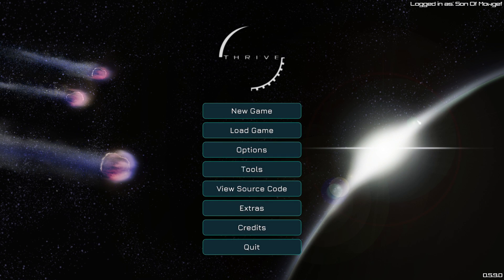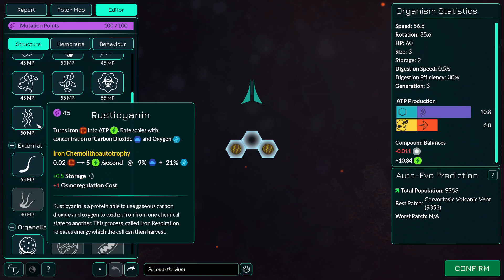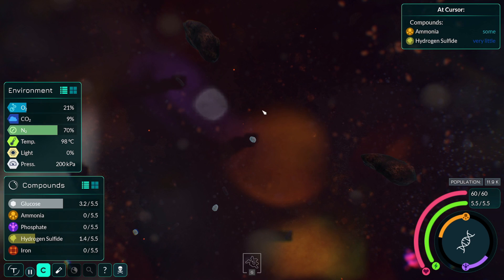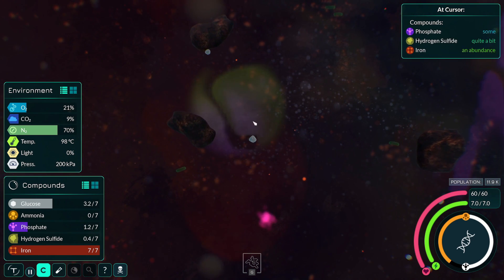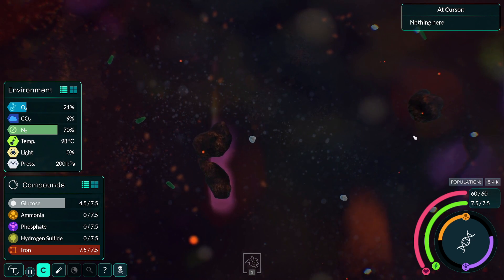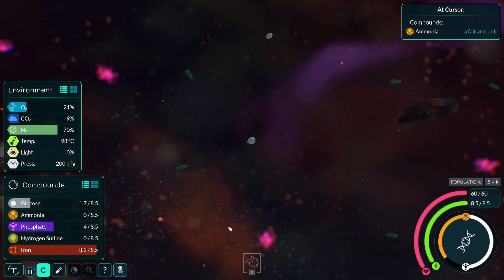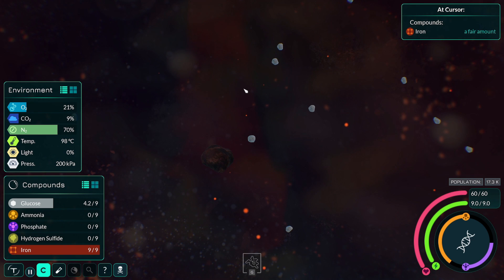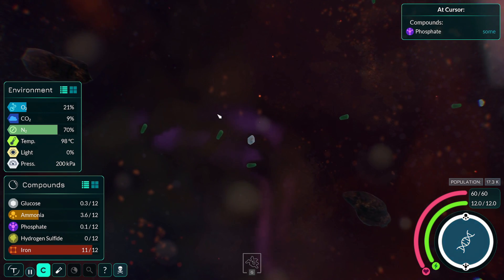Thrive Steam Edition. Update 0.5.9. Part 3. All the ATP.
Had to start another organism today due to Thrive not wanting to load my previous one. So I'm going to try and make an organism that has tons of ATP production, to save on that precious glucose.